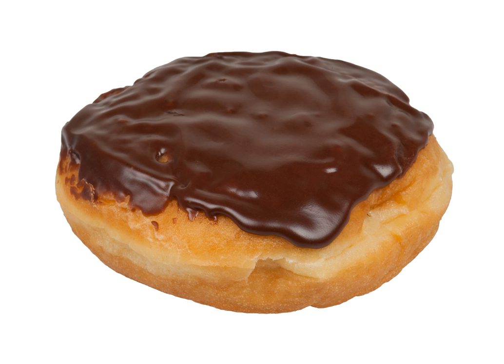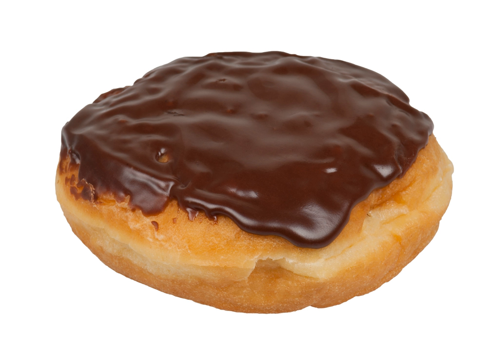Boston cream doughnut | Wikipedia audio article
This is an audio version of the Wikipedia Article:
Boston cream doughnut

SUMMARY
The Boston cream (pie) doughnut or donut is a round, solid, yeast-risen doughnut with chocolate frosting and a pudding filling, a miniature donut version of the Boston cream pie.